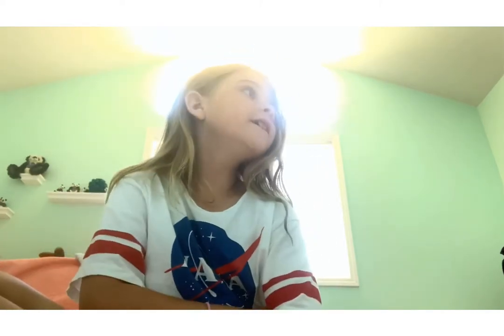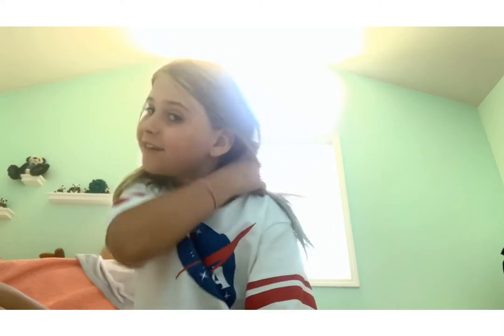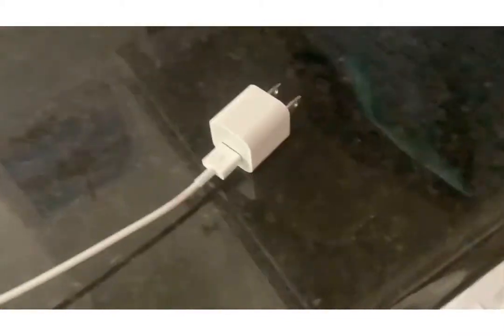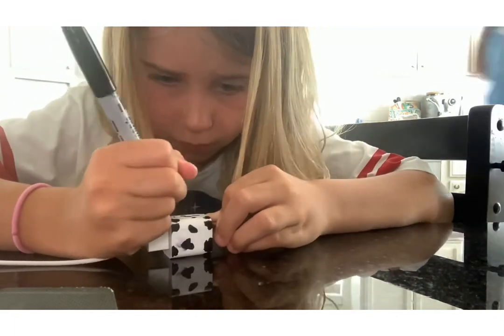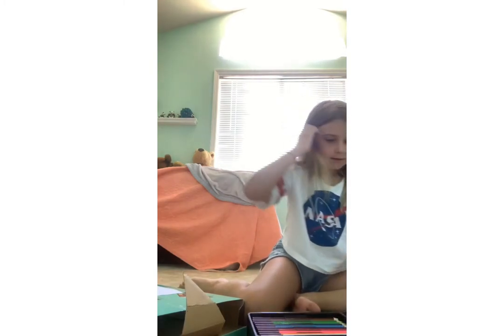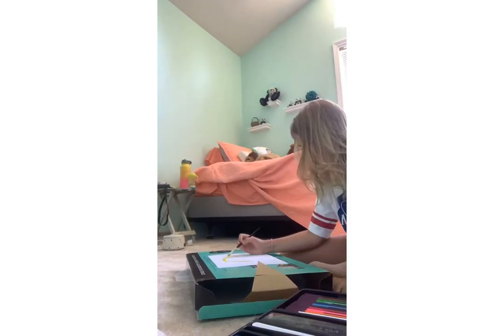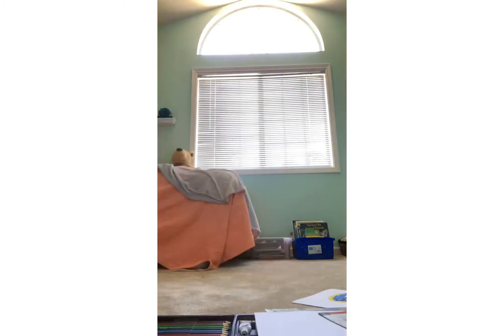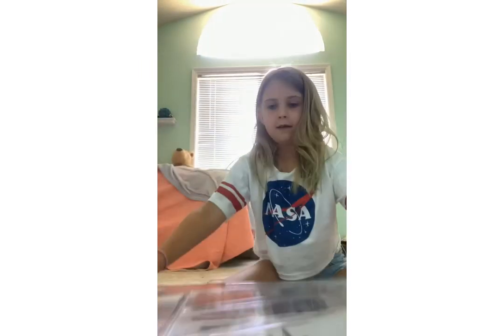Cow printing my charger and painting!